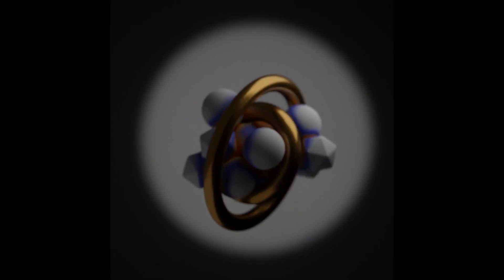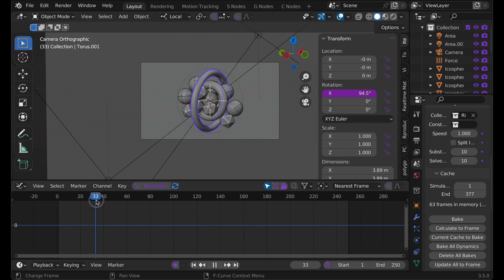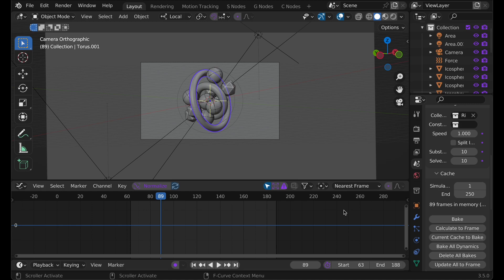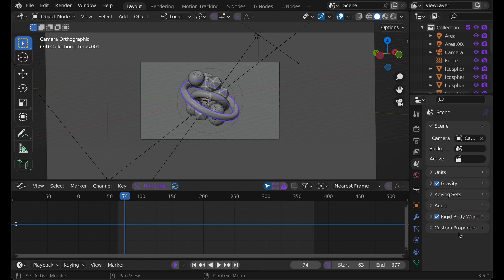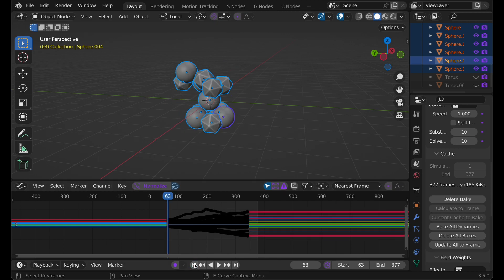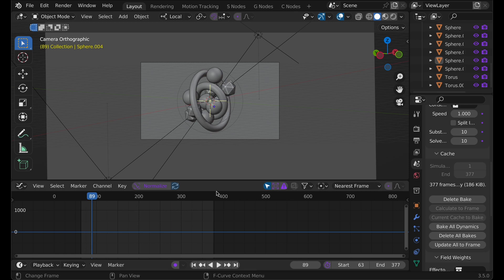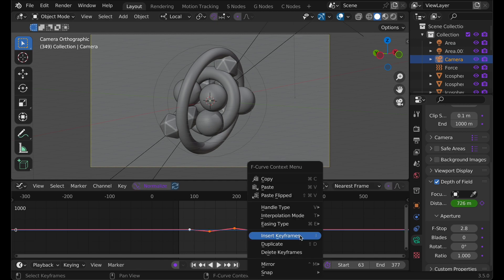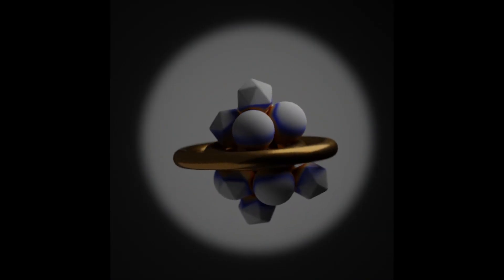How to seamlessly loop Ducky 3D's rigid body simulation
The convoluted way to seamlessly loop a rigid body simulation